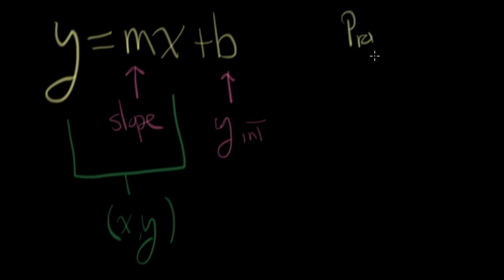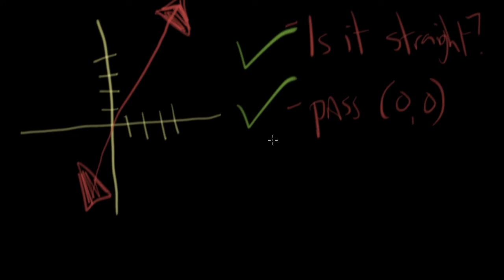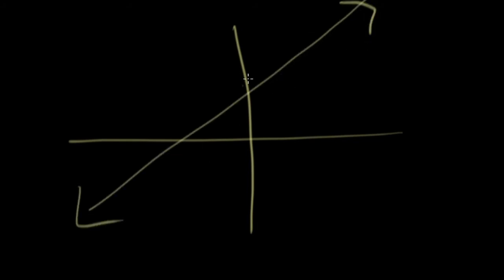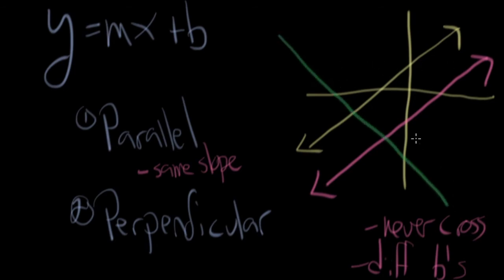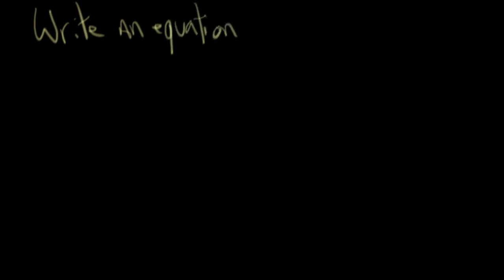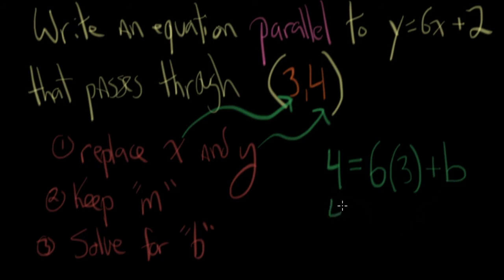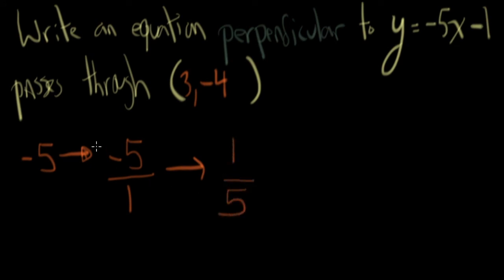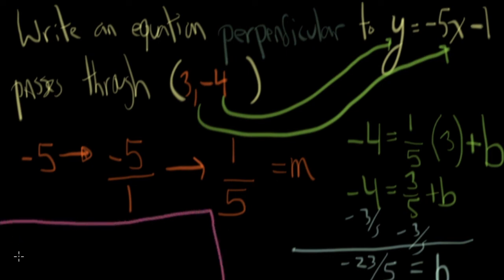Graphing Parallel and Perpendicular Lines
Learn how to Graph Parallel and Perpendicular Lines